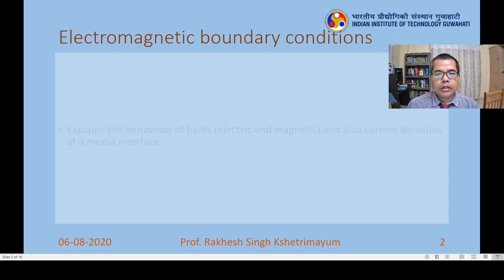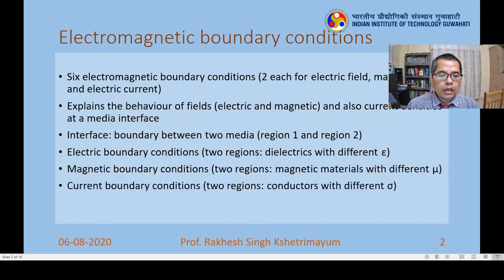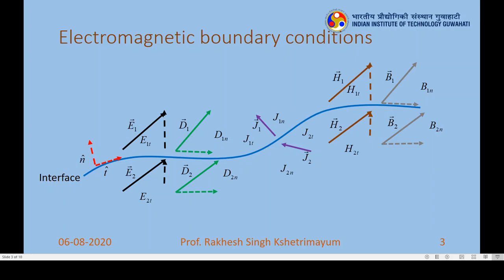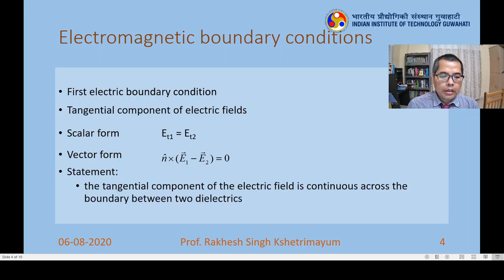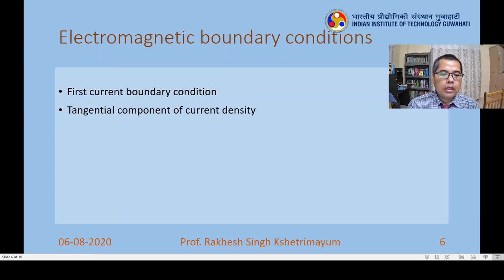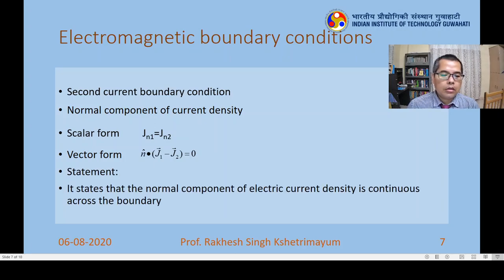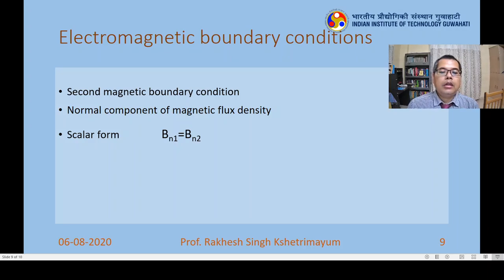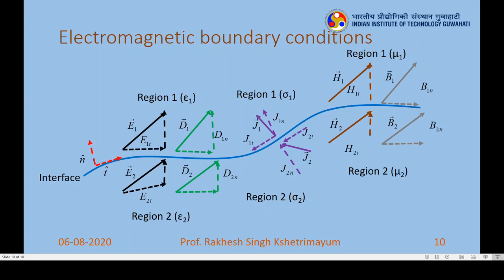Electromagnetic boundary conditions